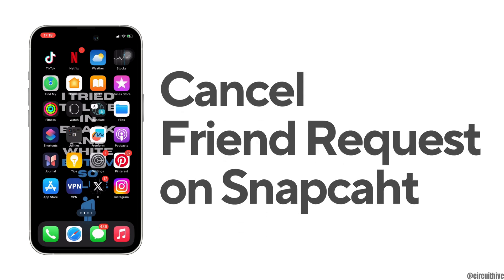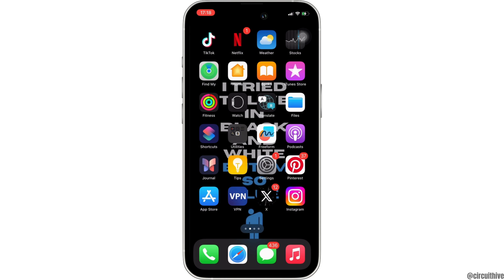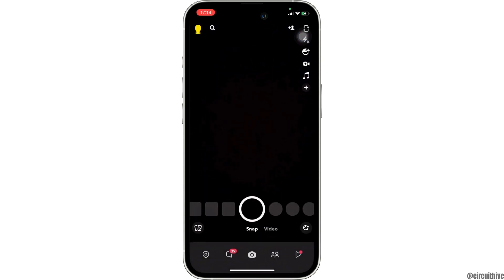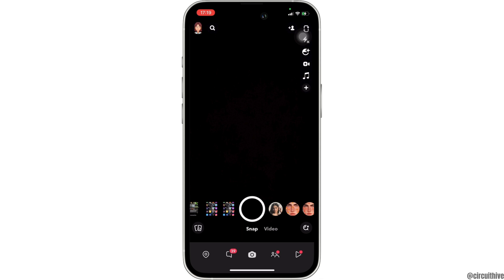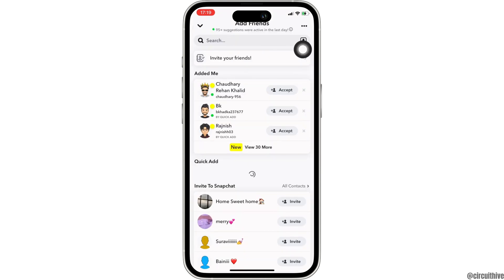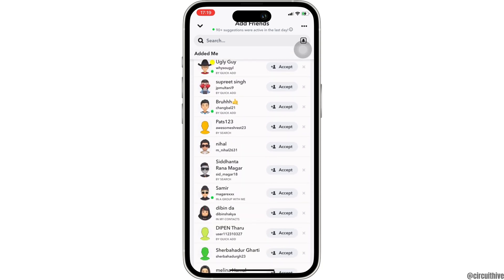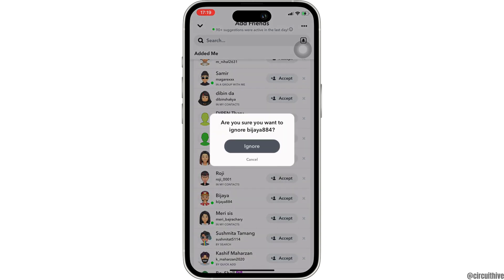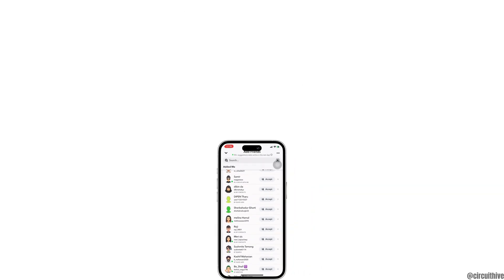How to Cancel Friend Request on Snapchat (2024 UPDATED)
Need to cancel a friend request on Snapchat in 2024? This updated guide provides step-by-step instructions to help you cancel your friend request quickly and efficiently. Follow this detailed tutorial to manage your friend requests with ease.

In this tutorial:
0:00 - Introduction
0:05 - How to Cancel Friend Request on Snapchat (2024 UPDATED)

Learn how to cancel a friend request on Snapchat in 2024 using this comprehensive guide. This video covers the entire process, ensuring you can cancel friend requests without any hassle.

Cancel your friend request on Snapchat effortlessly by following this guide in 2024!